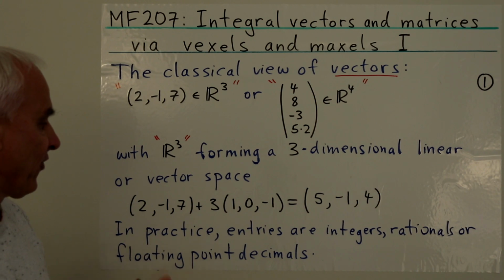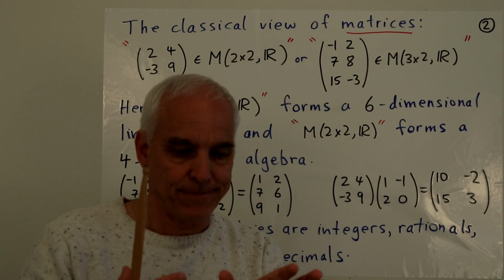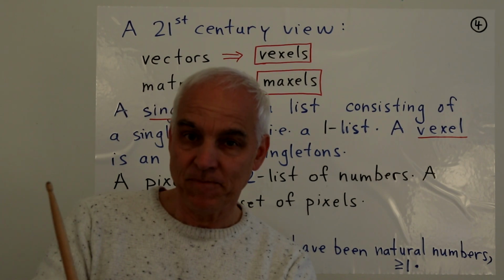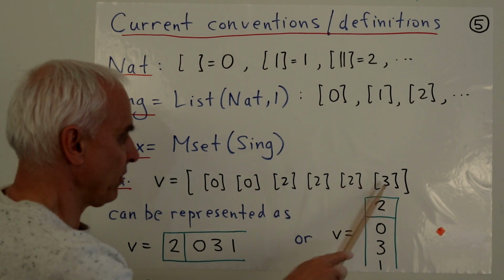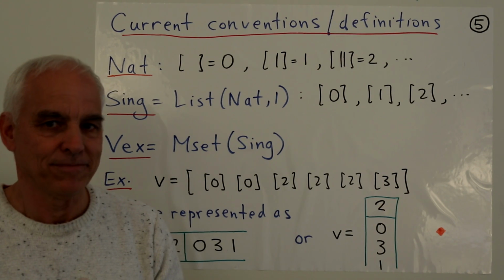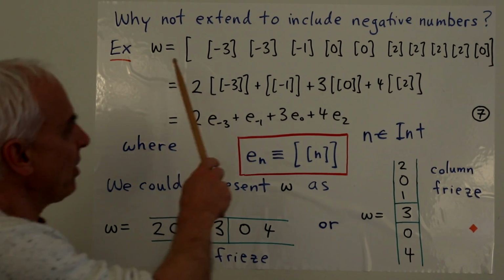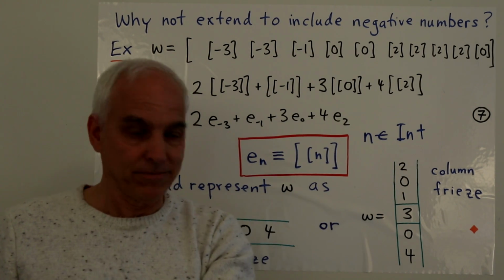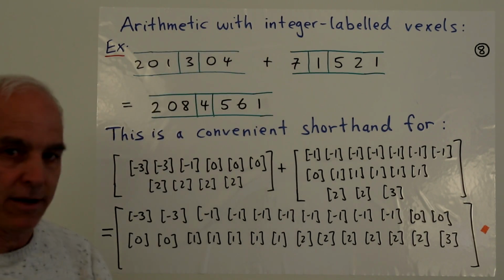Integral vectors and matrices via vexels and maxels I | Data structures Math Foundations 207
We apply our new found grasp of integers to widening the context of vexels and maxels that we introduced in previous videos in this series. Vexels are generalizations of vectors, while maxels are generalizations of matrices. Both notions allow us to be more flexible about the underlying indices by recasting things in a multiset framework involved singletons for vexels and pixels for maxels.